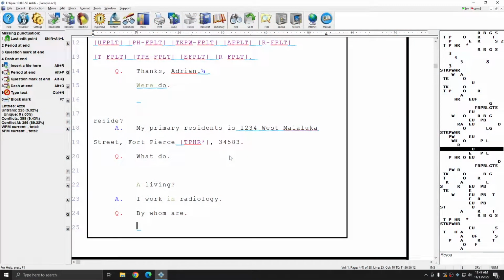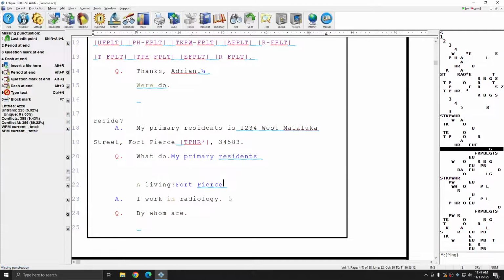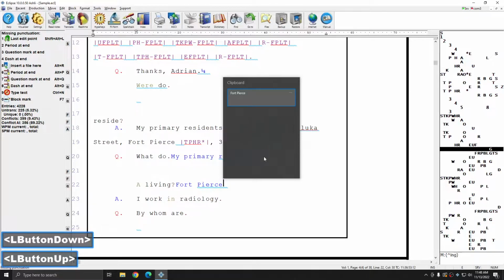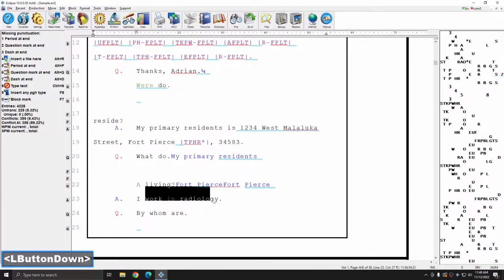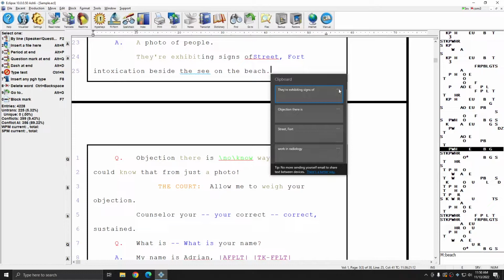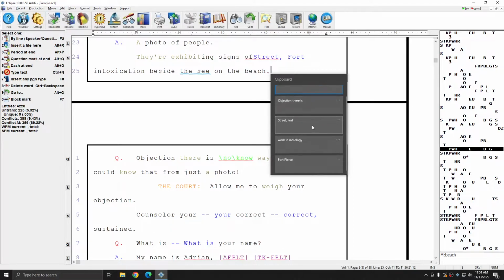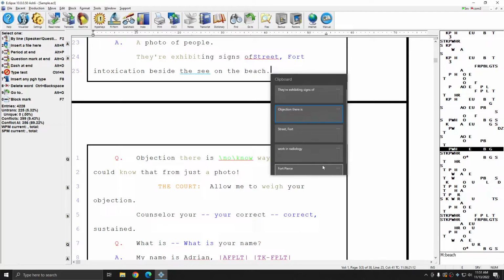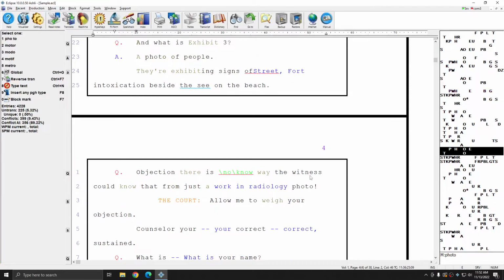Windows Workshop: Clipboard History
Get more out of copy and paste with this easy feature that comes built in to Windows.